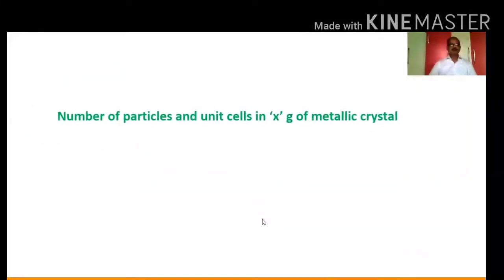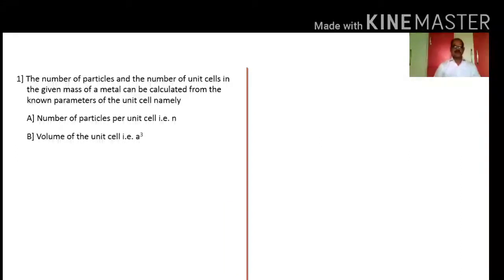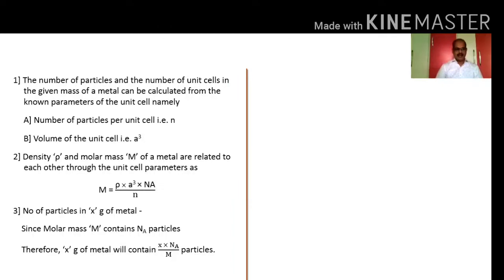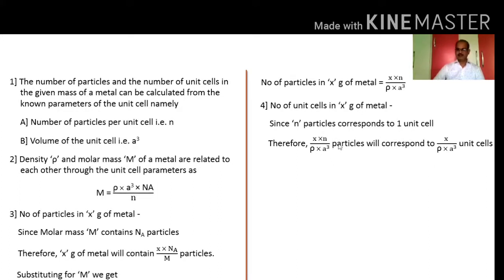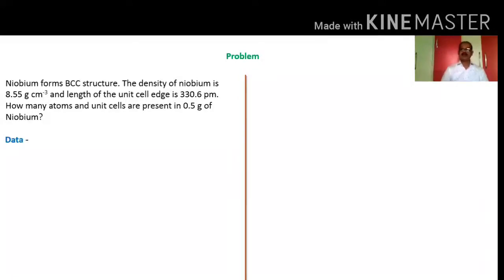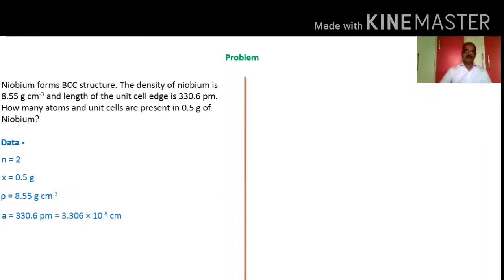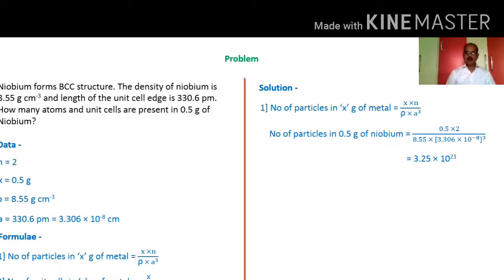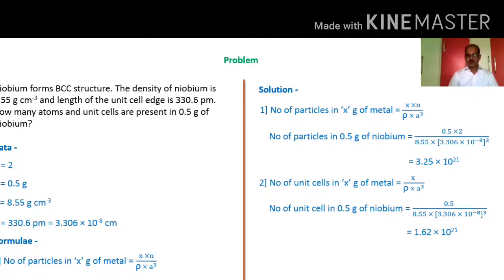Solid State 9